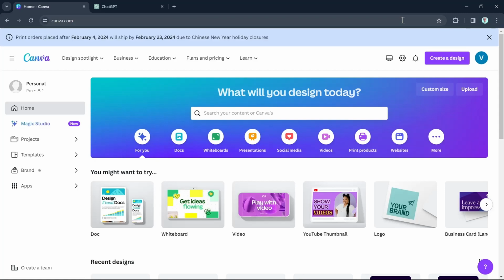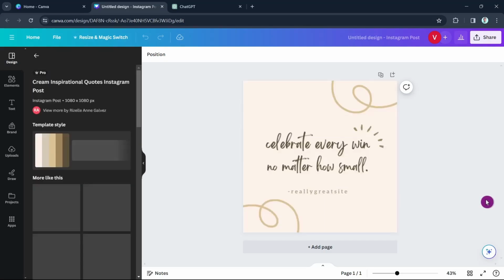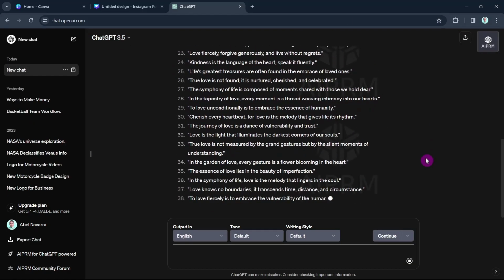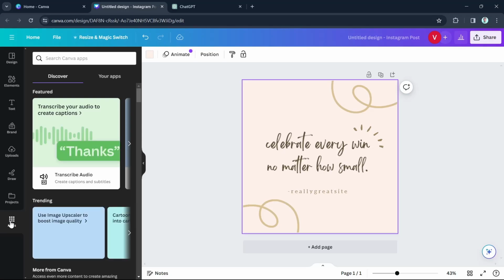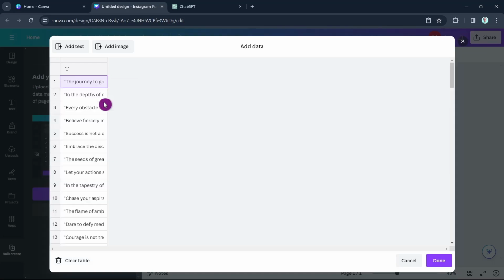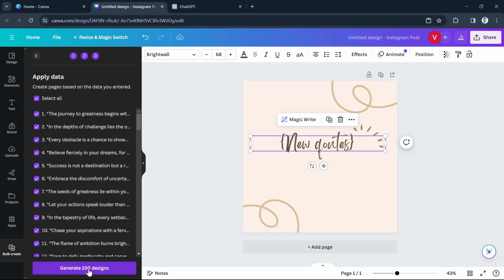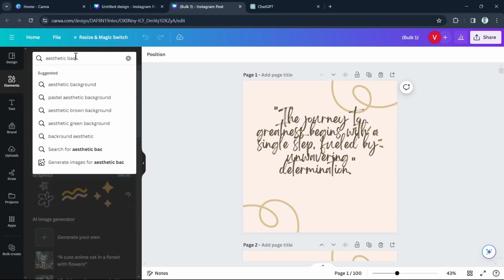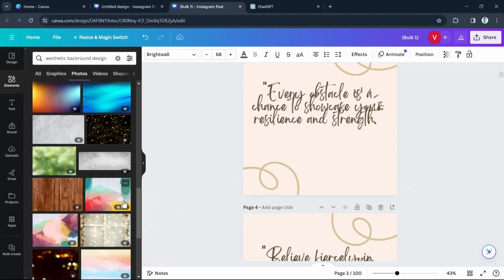How to Create Instagram Posts using CHATGPT & Canva (2024 Full Tutorial)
How to Create Instagram Posts using CHATGPT (2024 Full Tutorial). In this ai content creation tools video I'll show you how to create bulk instagram posts using ChatGPT. The method is very simple and clearly described in the video and will let you see how to use Chatgpt to bulk create instagram posts. Follow all of the steps & you will know how to create bulk instagram posts using Chat GPT.